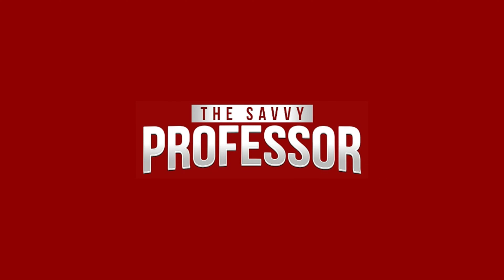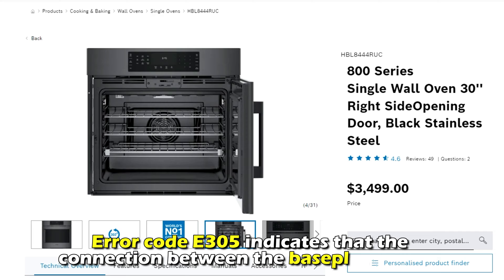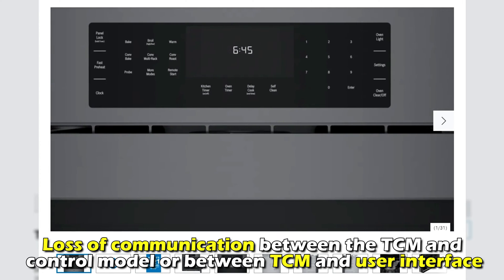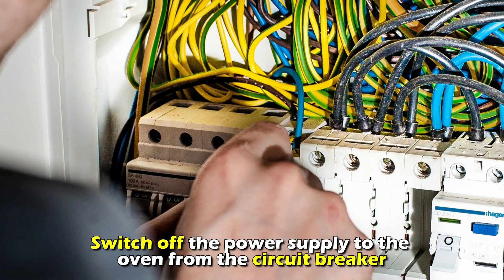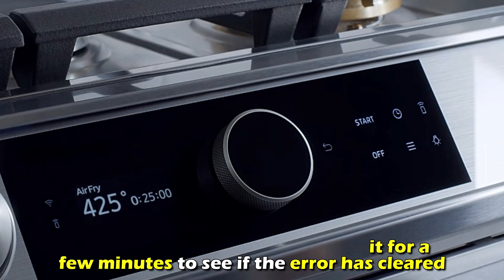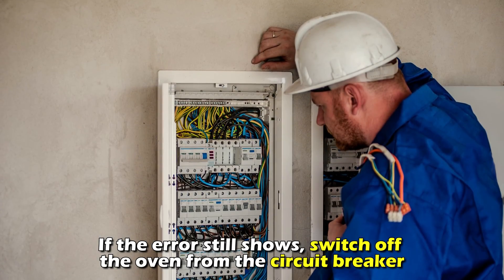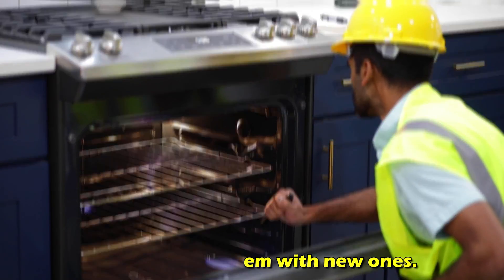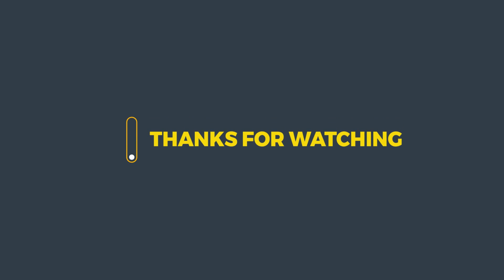How To Fix Bosch Oven Error Code E305 - Meaning, Causes, & Solutions (Reliable Approach!)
How To Fix Bosch Oven Error Code E305 - Meaning, Causes, & Solutions (Reliable Approach!). In this video tutorial I will show you how to fix Bosch Oven error code E305.

Error code E305 indicates that the connection between the baseplates is lost.

The following are some of the Causes of the Error:
• Loss of communication between the TCM and control model or between TCM and user interface.
• Loose connections.

Now, Let’s Look at the Best Solutions to Fix the Error:
Restart the oven
• Switch off the power supply to the oven from the circuit breaker.
• Wait for ten minutes.
• Turn the power supply back on.
• Switch on the oven and observe it for a few minutes to see if the error has cleared.
• If you still see the error, switch off the oven for 24 hours and then turn it back on. This should clear the error.

Check for loose connections.
• If the error still shows, switch off the oven from the circuit breaker.
• Using screws where appropriate, take it apart and check all the wiring.
• If you observe any loose or broken wires, replace them with new ones.
• Close the oven back up and switch it on.
• If the error still shows, contact Bosch customer care in your country for further professional assistance.